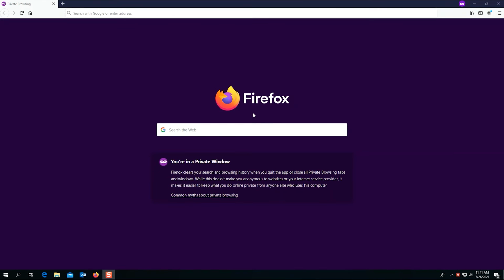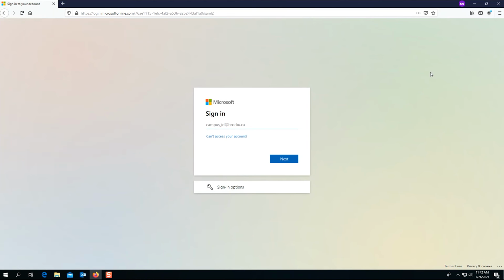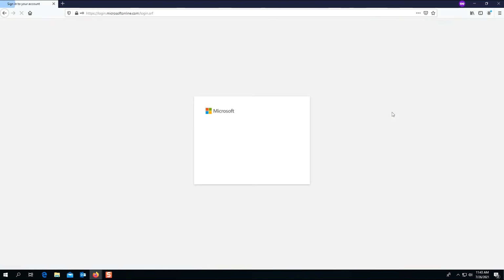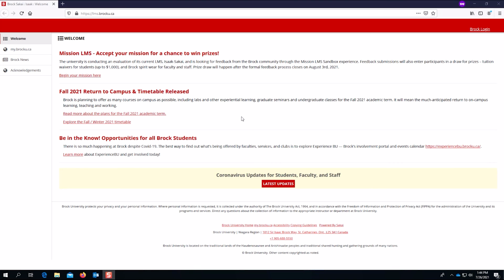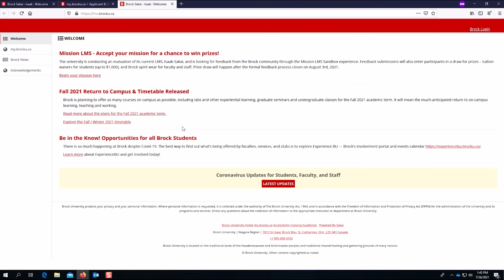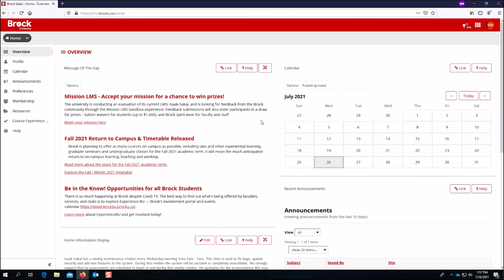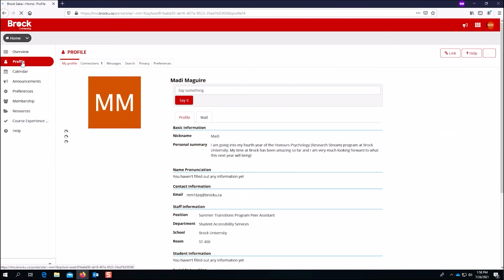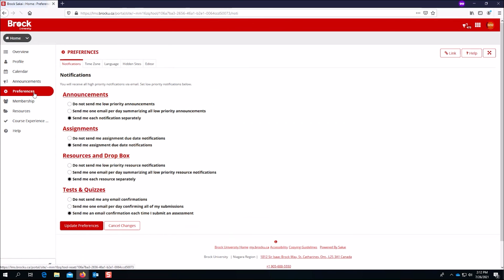How to access SAKAI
This video will show you how to access and navigate Sakai (Brock's Learning Management System).